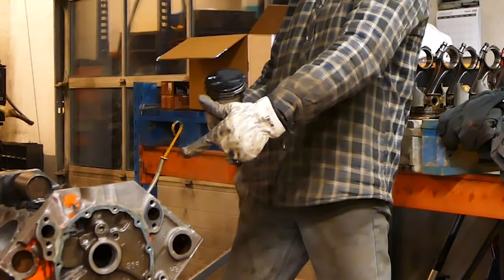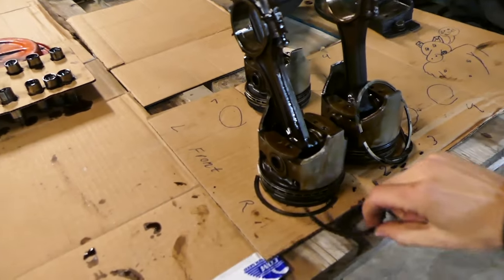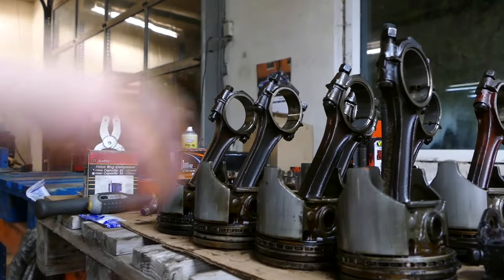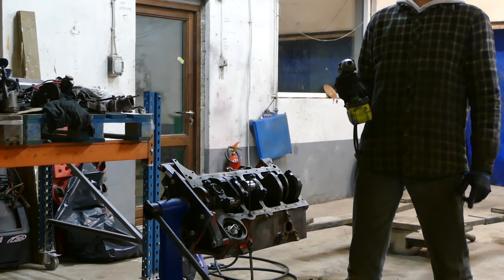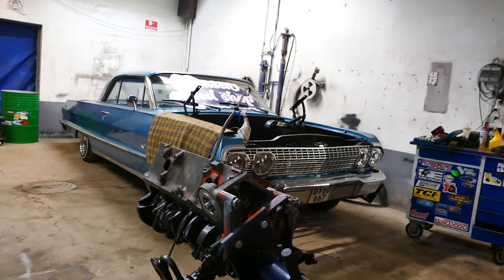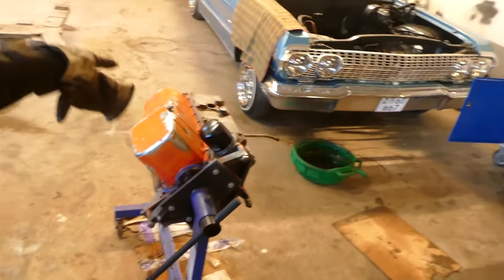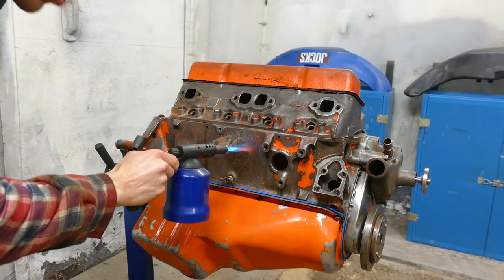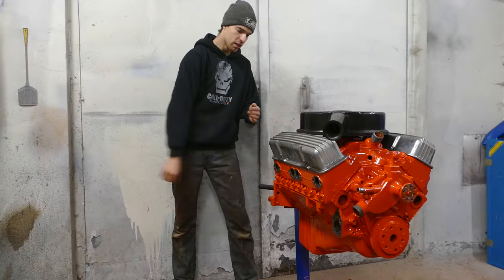Cause Of DEATH? Small Block Chevy Engine Tear Down! 1963 Chevrolet Impala Lowrider Part 2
The imala engine had some damage i didnt though i would find, 7 piston rings cracked no wonder it used some oil, luckily it didnt tear anything else up and is now ready for to get installed back in after a budget rebuild.

0:00 intro
0:35 engine break down
1:28 cracked piston rings
3:40 rebuilding the engine
9:45 paiting the engine